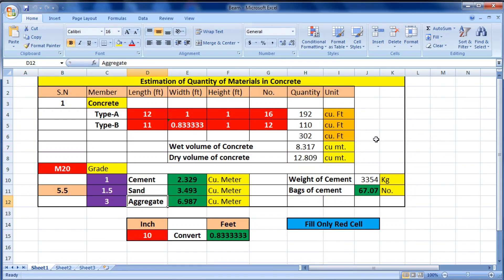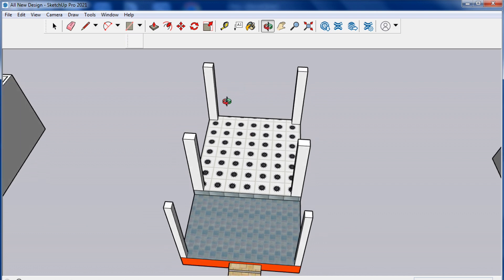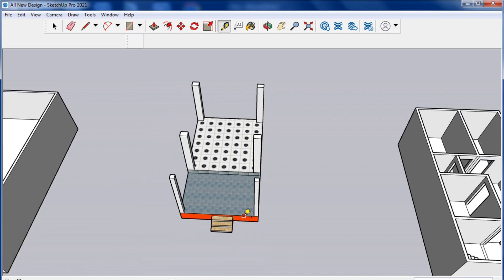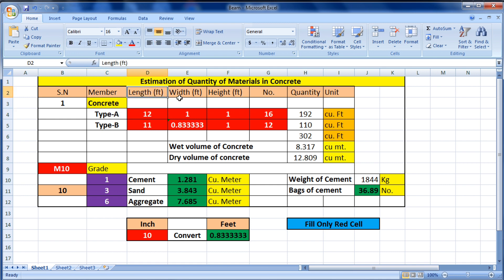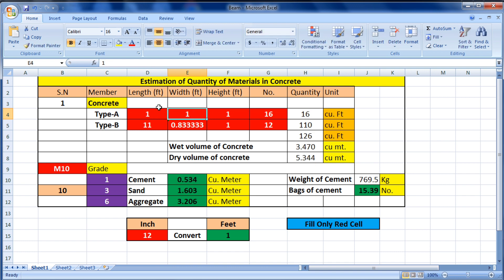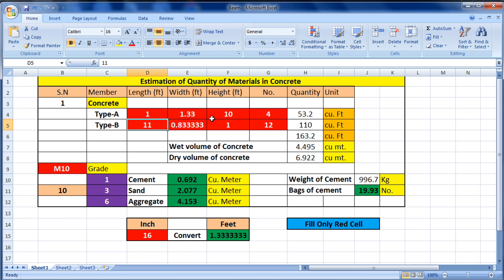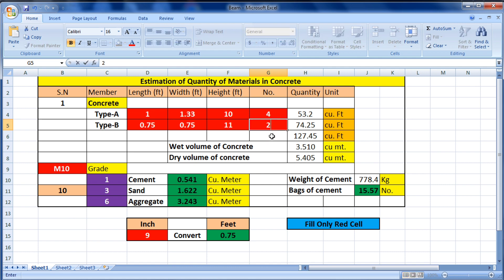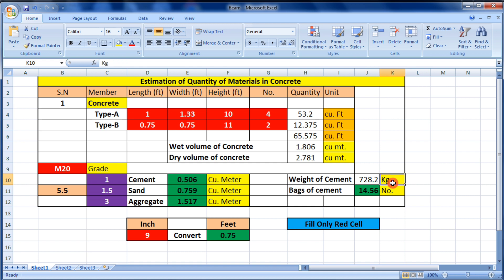Excel Sheet to Calculate Quantity of Cement, Sand and Aggregate - Free Download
estime sheet for civil engineeer,
automatic concrete calculator in excel,
cement sand aggregate calcultor,
concrete estimate tips,
how to calculate cement sand and aggregate quantity in concrete m15,
how to calculate cement sand and aggregate quantity in m25 concrete,
how to find cement sand and aggregate quantity in concrete,
estimate and costing civil engineering,

Civil Concept